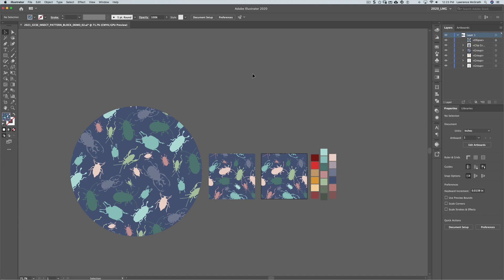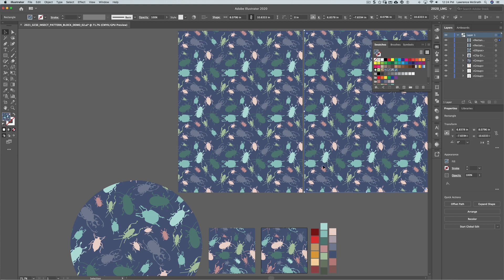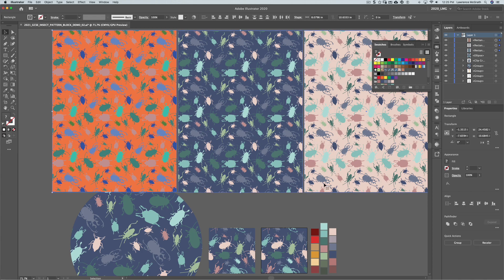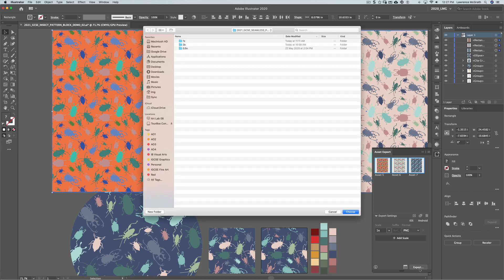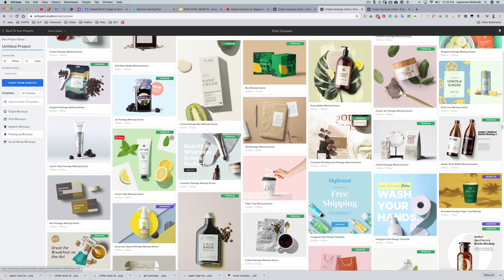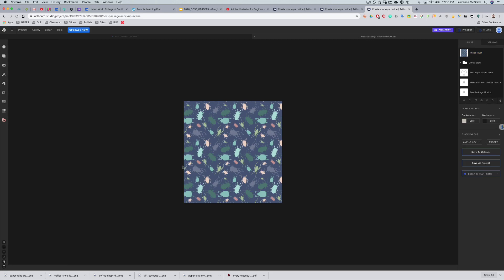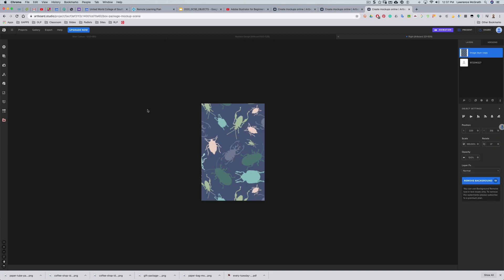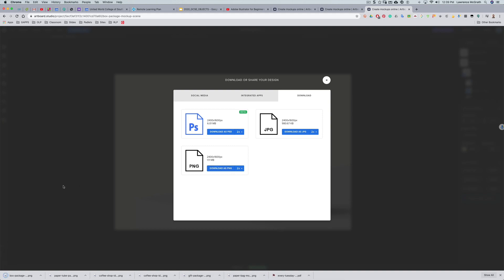Creating image assets for Artboard Studio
This is a demonstration for Grade 9 Graphic Design students explaining how to create image assets in Adobe Illustrator and how to apply them to mockups in Artboard Studio.